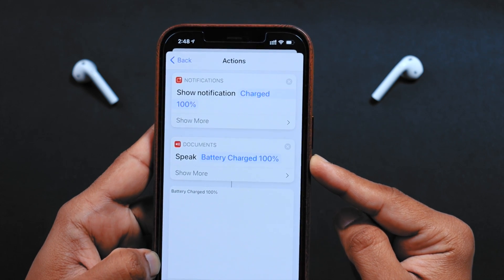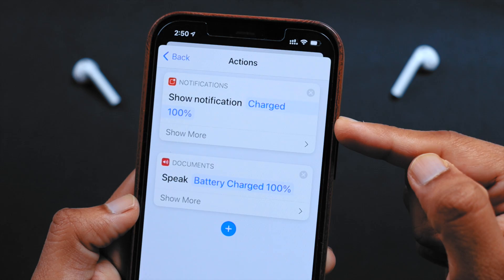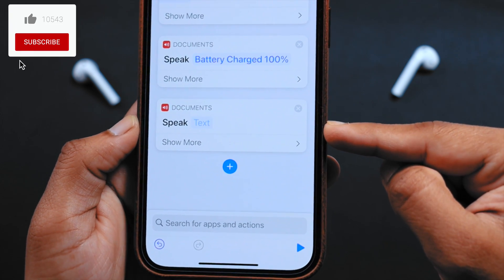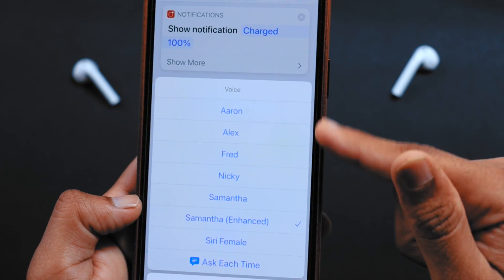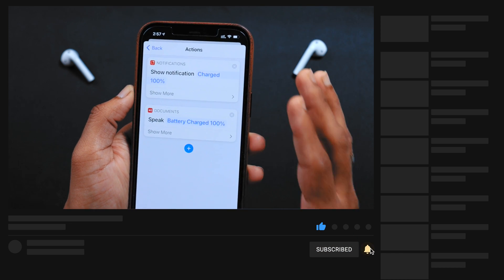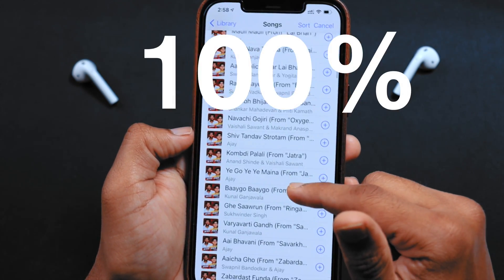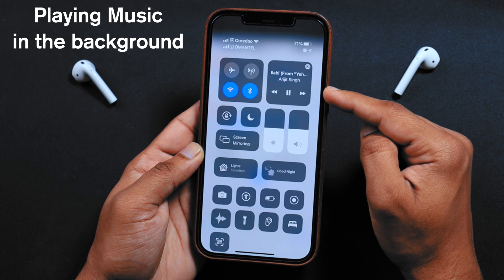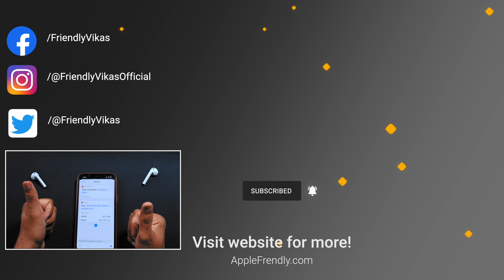iPhone Battery Percentage Automation | Siri Shortcut! (2021)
Checkout this iPhone battery Automation update where you can make iPhone speak a text or play music when iPhone battery level is 100%. This will be helpful in notifying you about iPhone battery percentage while it is connected to charging outlet and you can disconnect iPhone immediately to keep your Battery health in good condition.
I have already shown in my earlier video (link below) about iPhone battery automation to generate notification when battery level reached 100%. Now, this Siri Shortcut on iOS 14 will take your existing Siri Shortcut to next level.
With this iPhone battery percentage Siri Shortcut automation, you can add speak text command or make iPhone play a particular song from your Music library when battery level reaches 100%. This is helpful in few situation because you don’t need to be around your iPhone to keep checking the battery percentage. You just need to wait for voice notification or a music.
So I hope this iPhone battery percentage Automation will be helpful to improve your user experience with Siri Shortcuts on iOS 14 and improve iPhone Battery Health.

➤ CREDITS: 🙏🏼

➤ ABOUT ME: 😺

Thank you for visiting the channel. Hope this iPhone Battery Percentage Siri Shortcut Automation video helps.